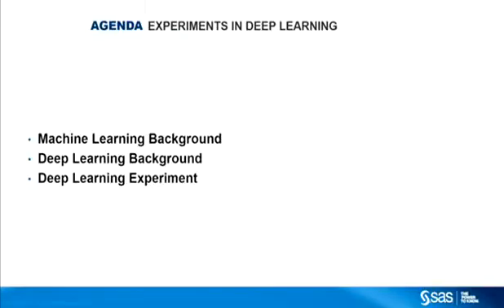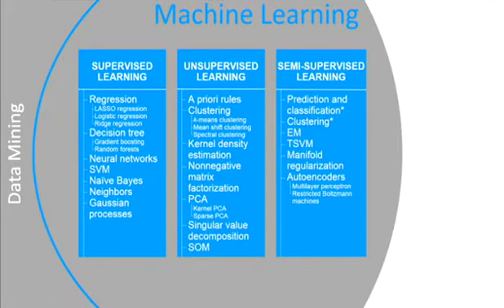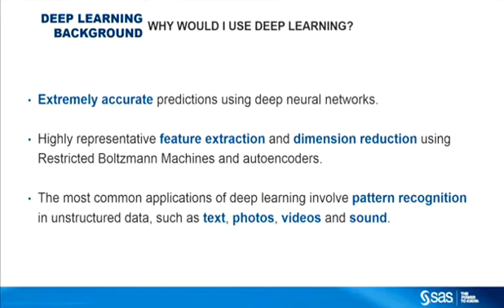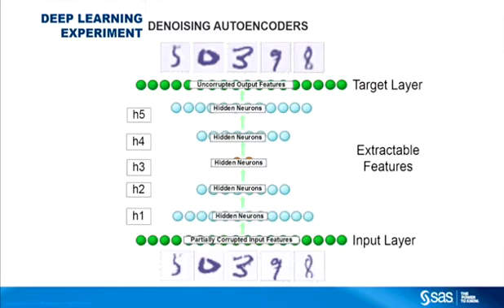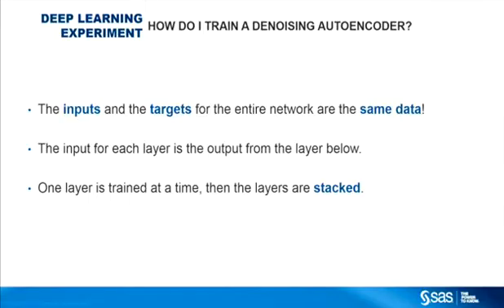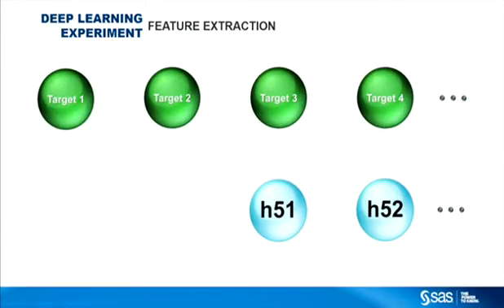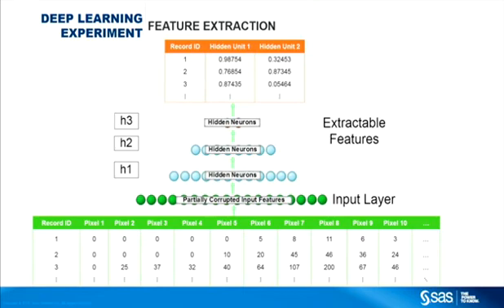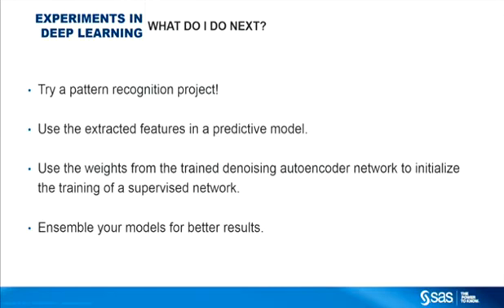Experiments in Deep Learning